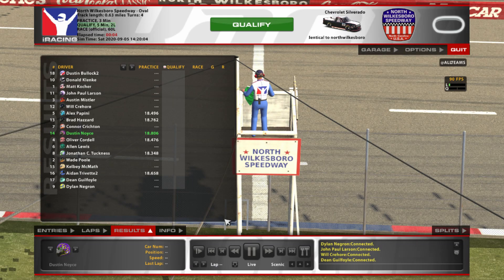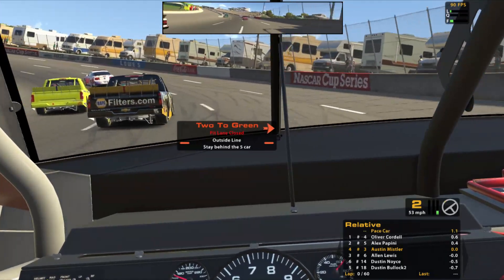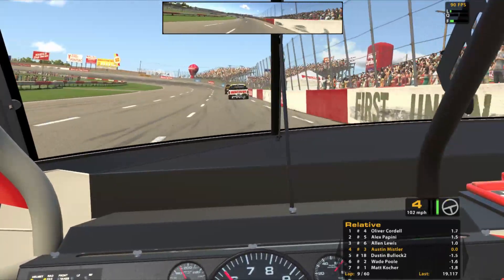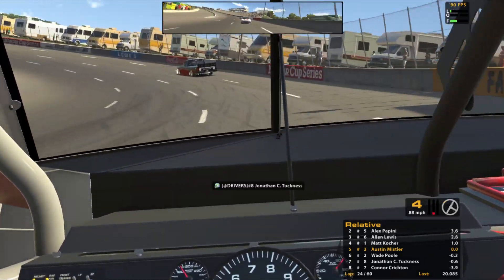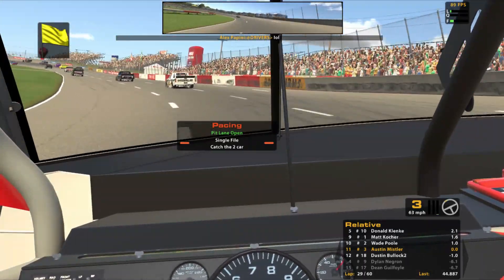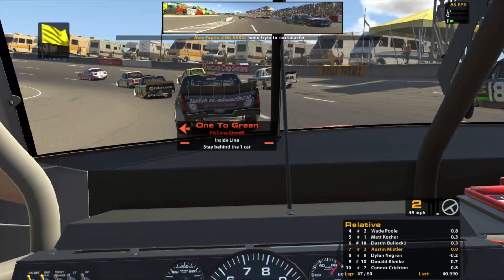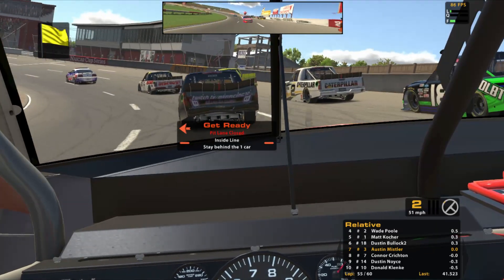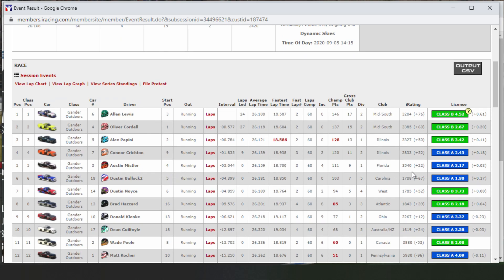iRacing - Gander Trucks Series - North Wilksboro - Getting Lucky!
Sometimes you're good and sometimes you get lucky! This race I definitely  got lucky at the end! This race has some drivers making strategy calls on when they should pit.